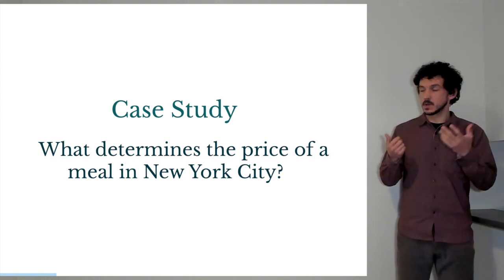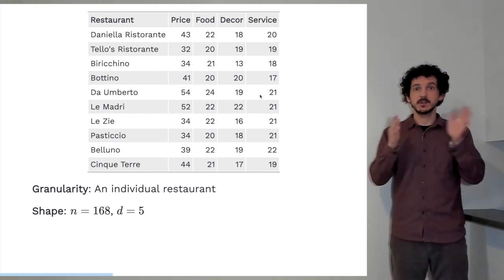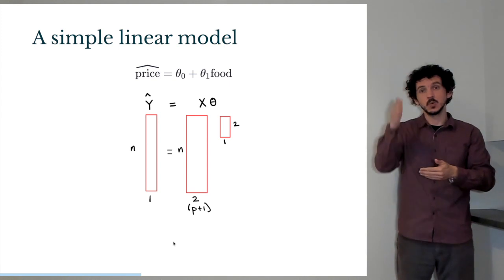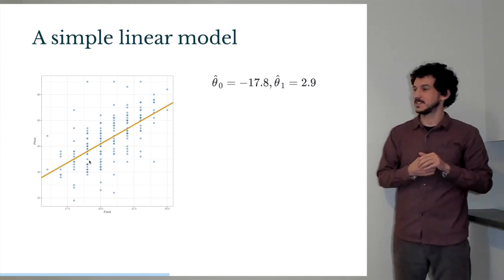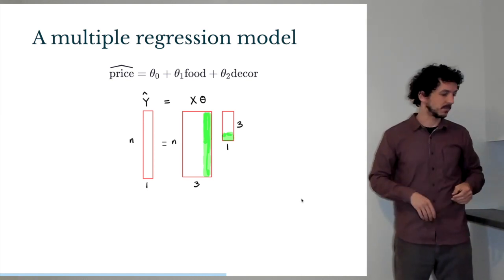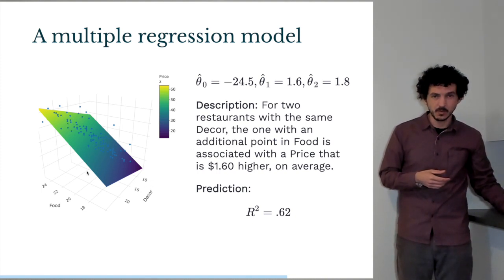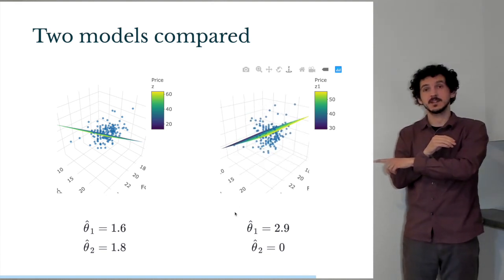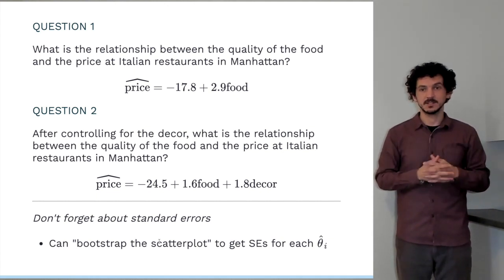13.7 - Case Study - Data 100, Spring 2021